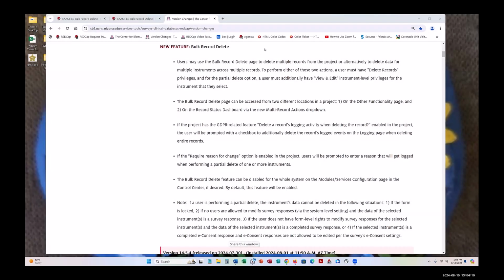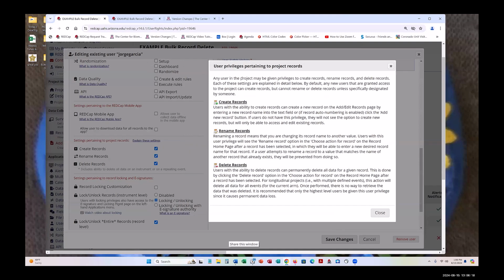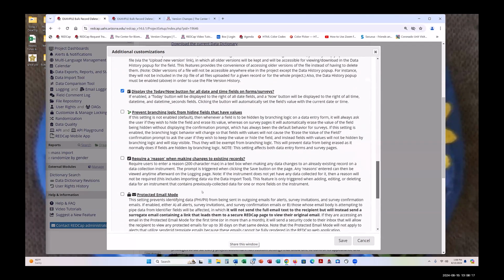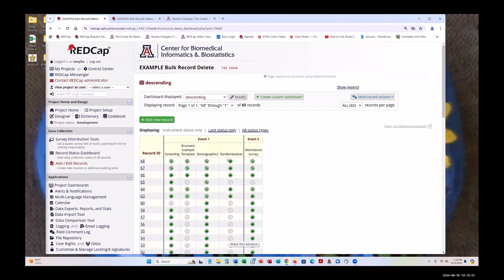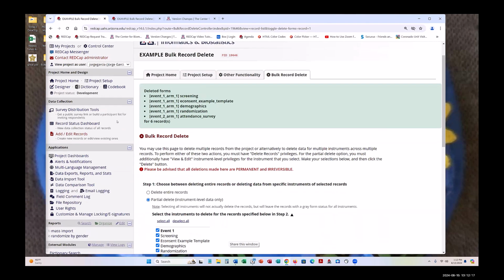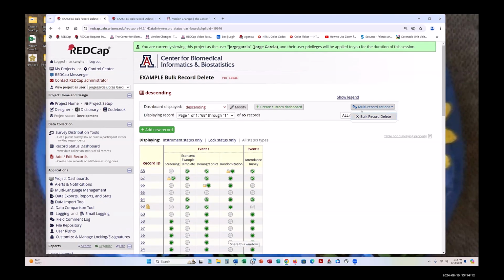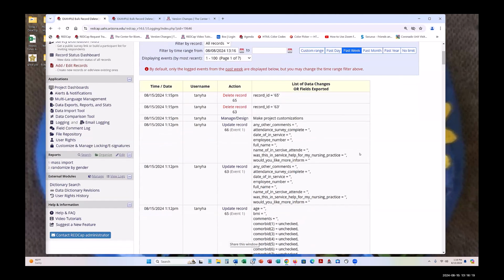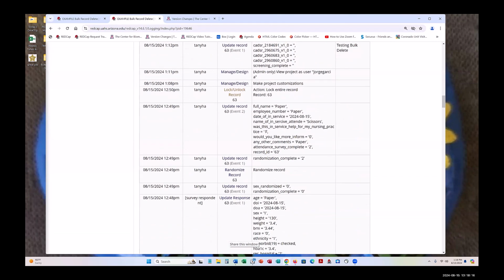Bulk Record Delete